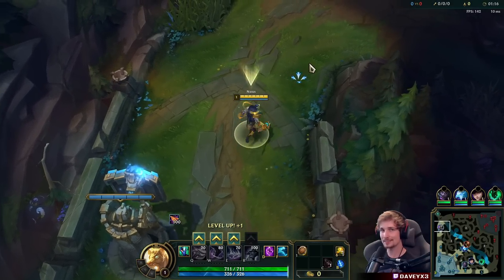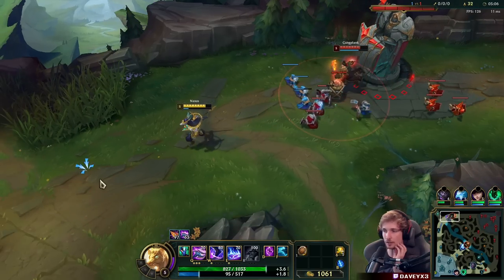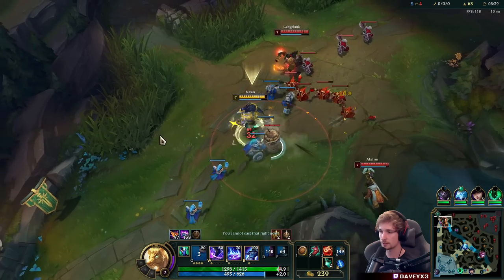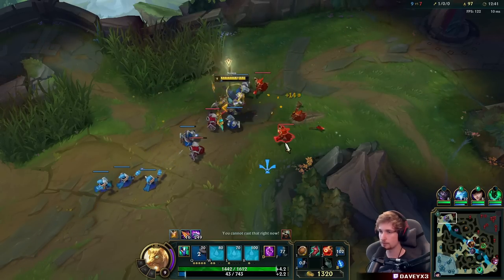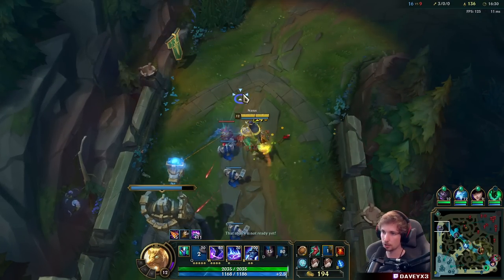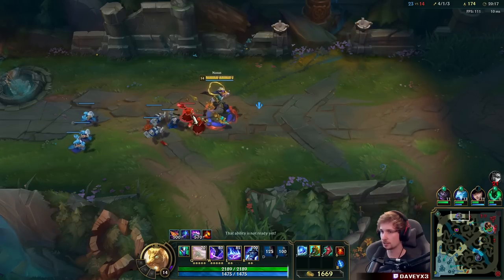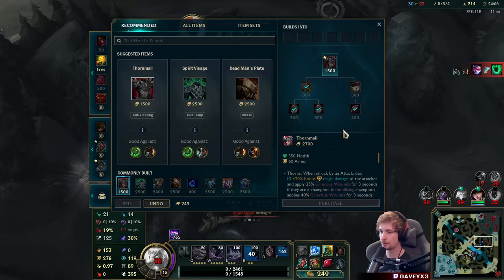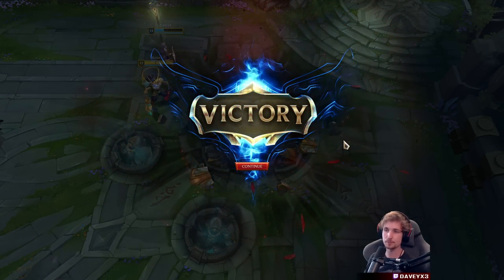NASUS TOP IS YOUR FREELO TICKET TO DIAMOND! (CARRY WITH EASE) - S12 Nasus TOP Gameplay Guide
League of Legends Season 12 Nasus Toplane Gameplay Guide

Season 12 Nasus Build:
(divine - frozen heart - stone plate - thornmail - randuins)